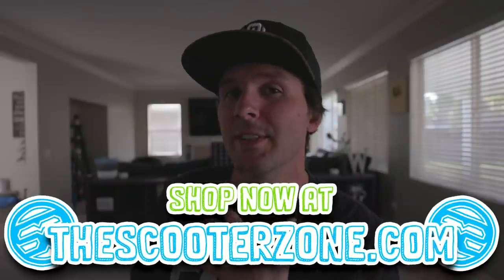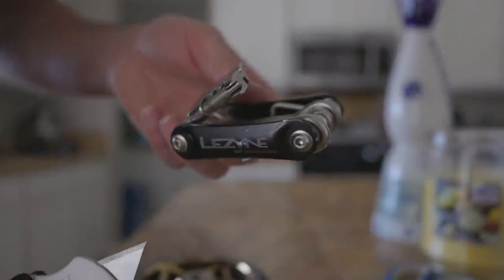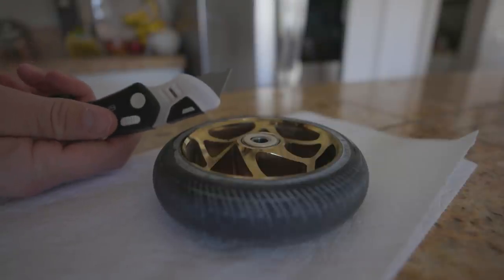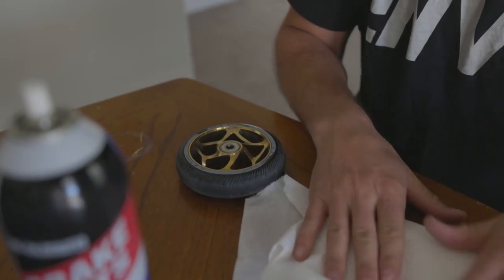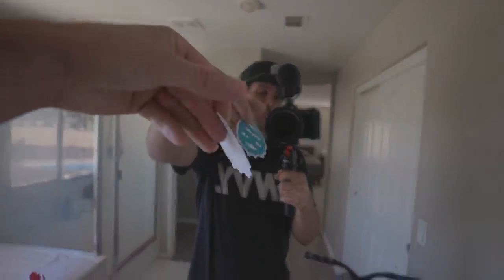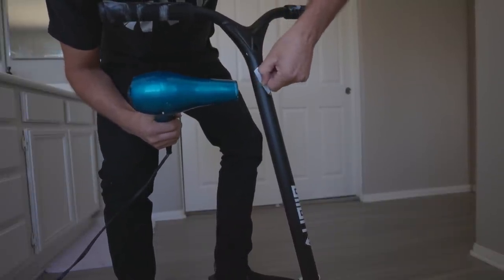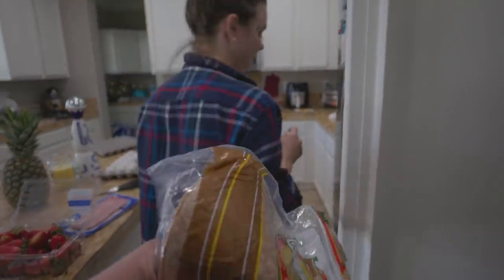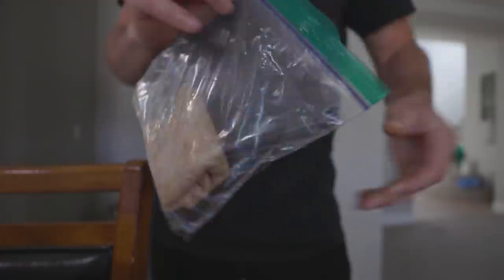Useful AT HOME Scooter LIFE HACKS!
TOP AT HOME SCOOTER LIFE HACKS!

Send Fan Mail To:
42245 Remington Ave Suite B11